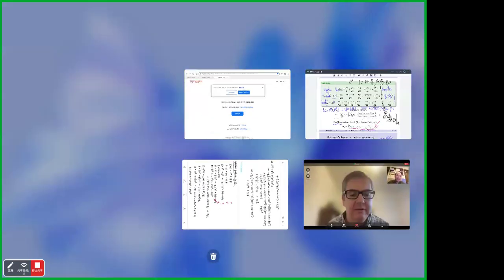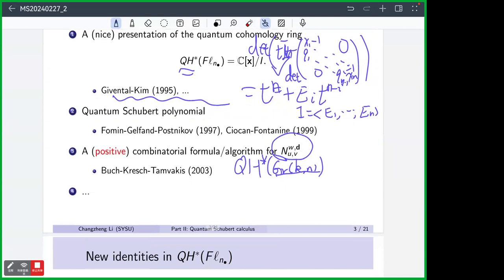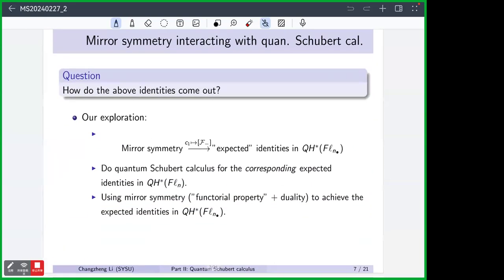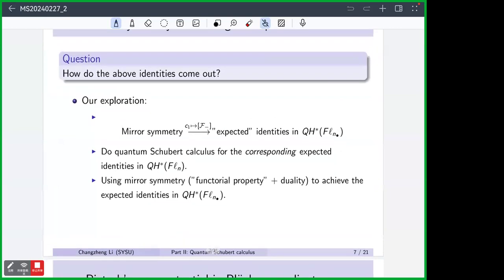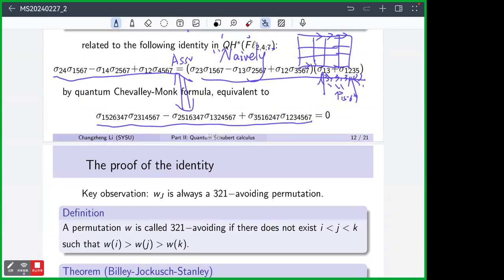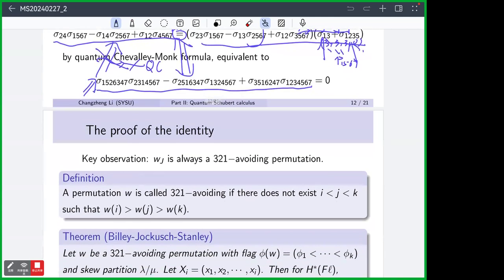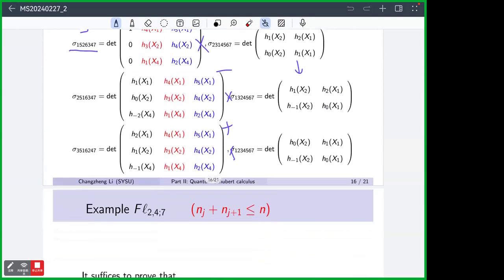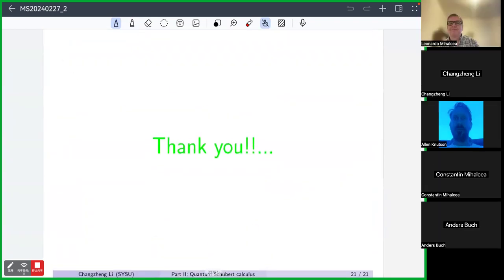Changzheng Li, (part 2) "A Plucker mirror for partial flag varieties and quantum Schubert calculus"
Abstract: In this talk, we will discuss an interaction between mirror symmetry and quantum Schubert calculus. In the first part, we will review the current study on mirror symmetry for flag varieties. In the second part, we will show a folklore conjecture in mirror symmetry that the eigenvalues for the action of the first Chern class on the quantum cohomology ring of a partial flag variety are equal to the critical values of the mirror superpotential. We will see new identities in quantum Schubert calculus that are inspired by our Plucker coordinate formula for the mirror superpotential and the mirror symmetry conjecture. This is based on my joint work with Konstanze Rietsch, Mingzhi Yang and Chi Zhang.